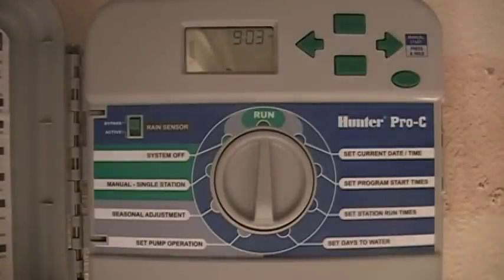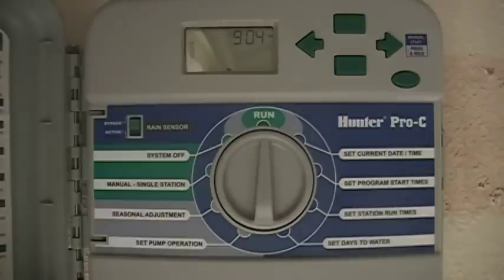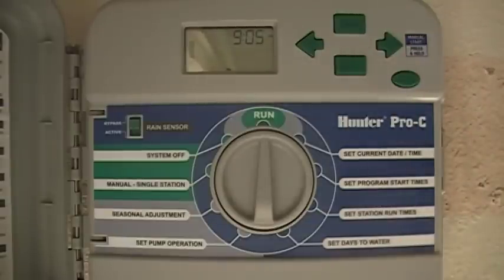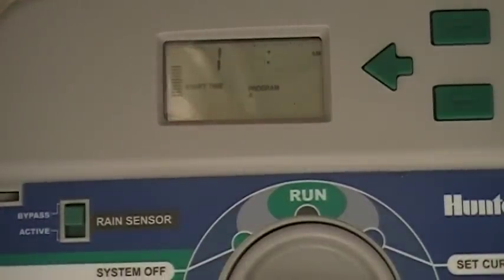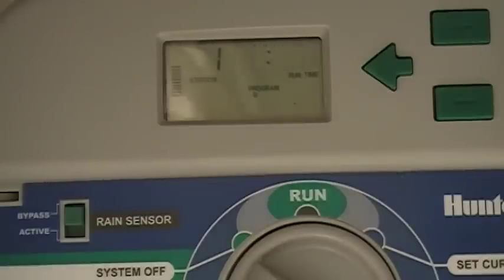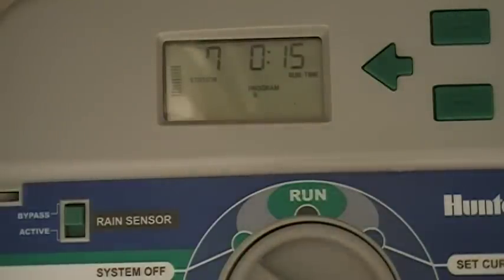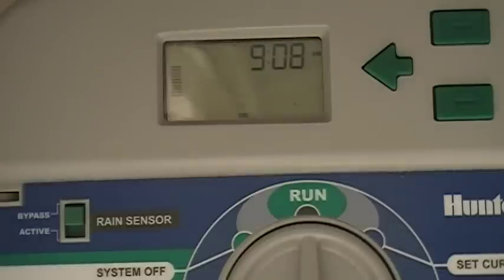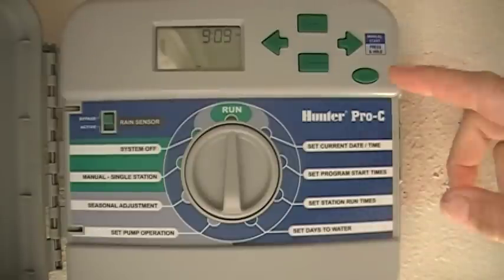HUNTER PRO C Controller (How to set different programs)